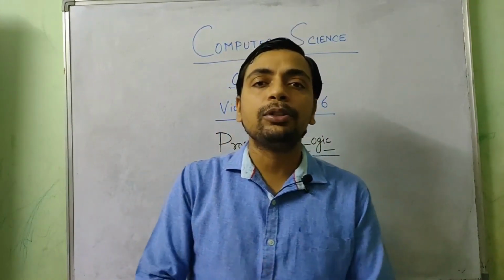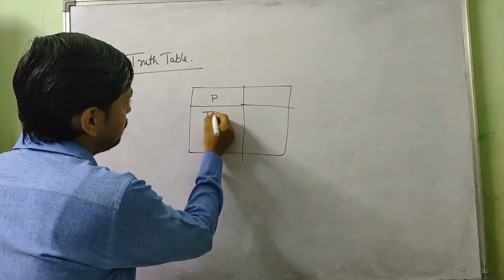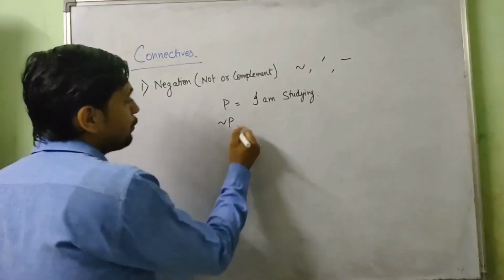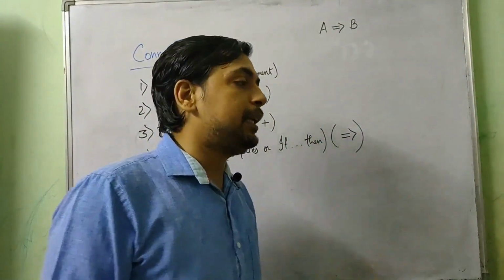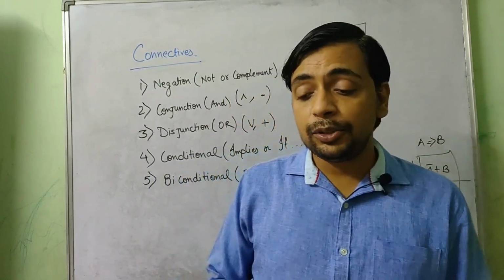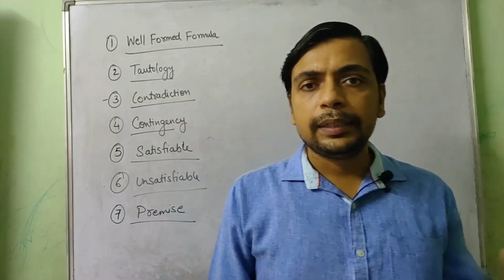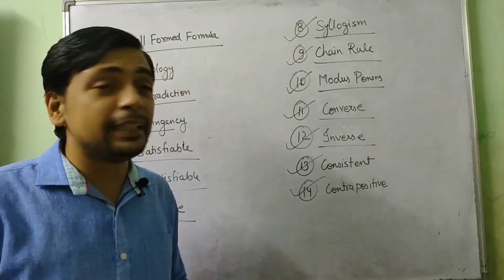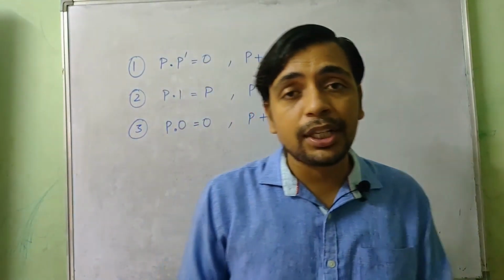Class XI Computer Science (13/06/2020)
Propositional Logic
Exercise Propositional Logic
Exercise Encoding